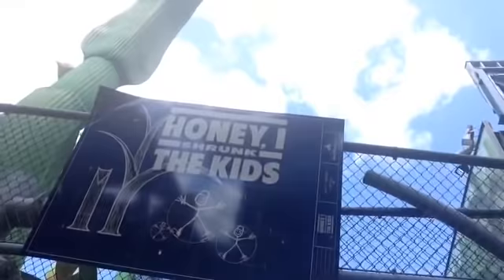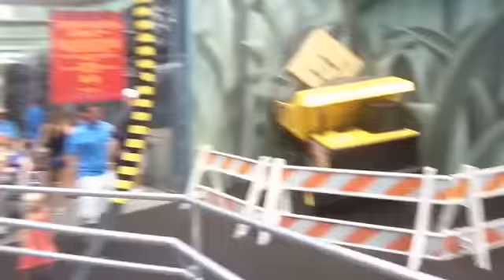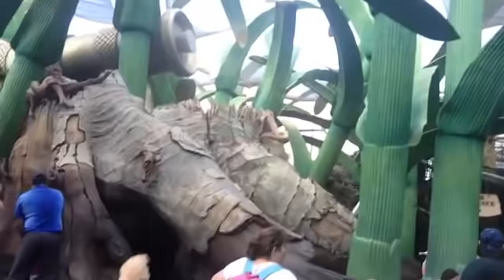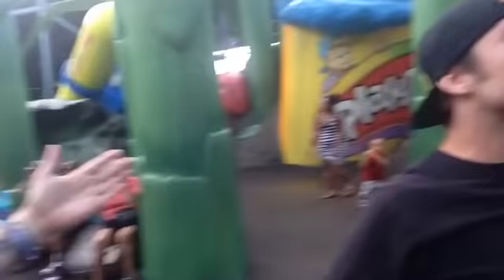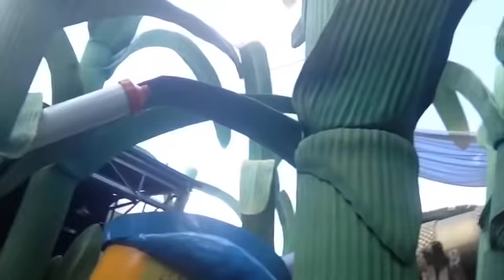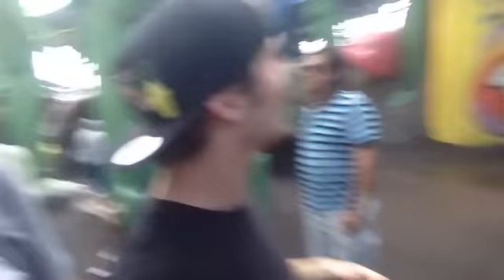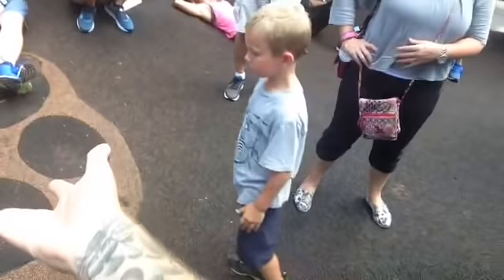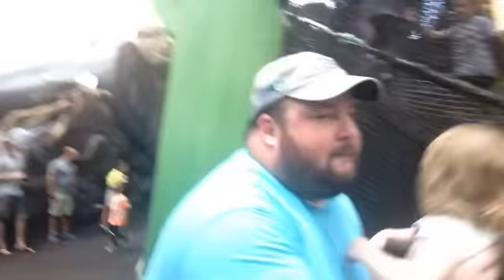TDW 1188 - Honey I Shrunk The Kids Movie Set !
PERISCOPE - AdamTheWoo